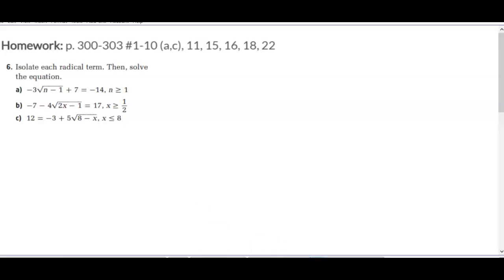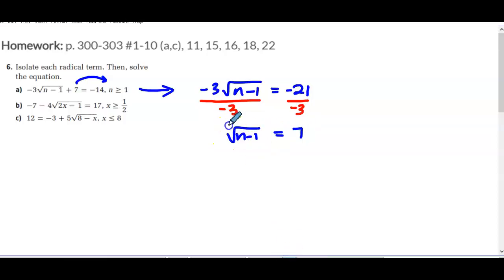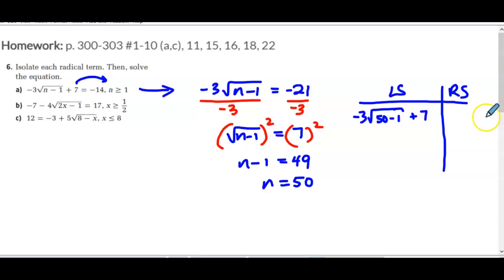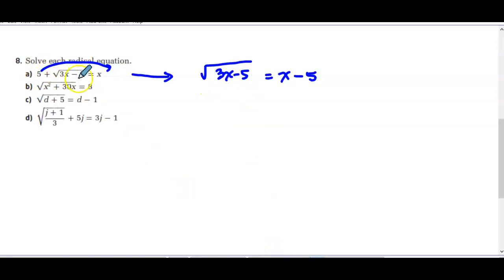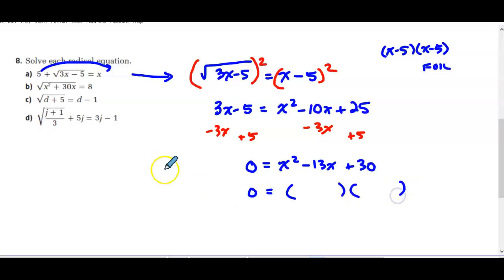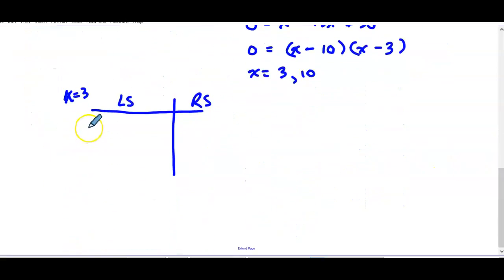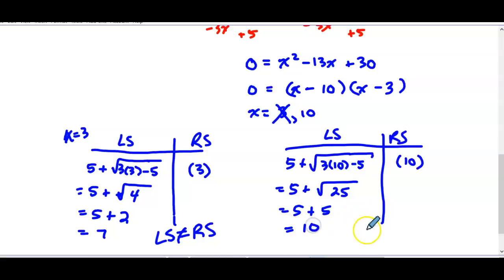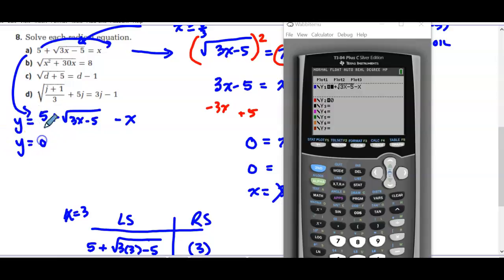Radicals - Lesson 3 sample text questions